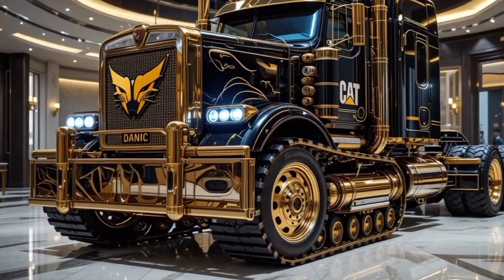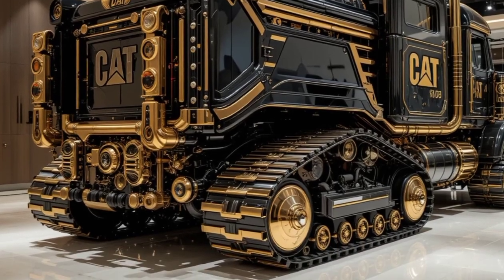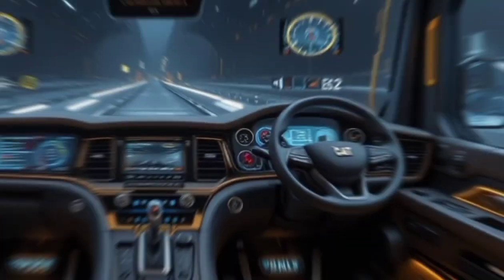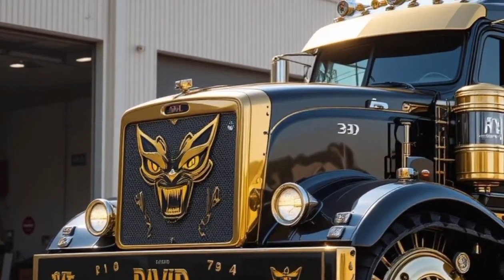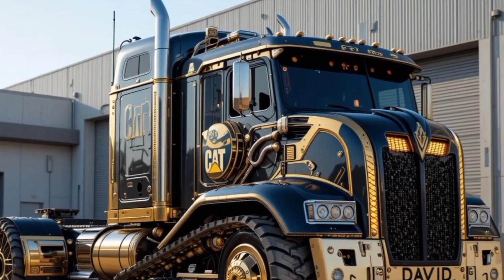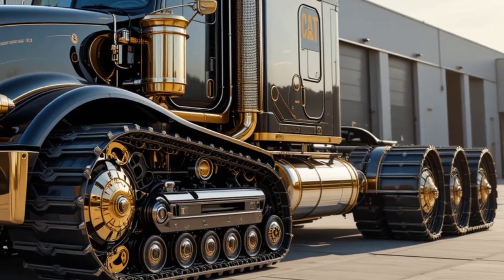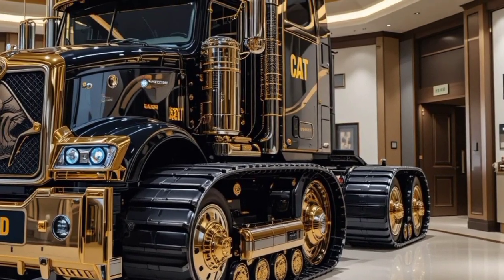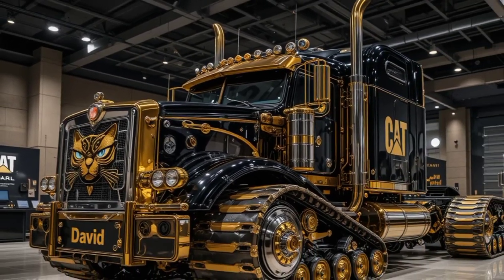2025 Caterpillar (CAT) 797 is one of the largest and most powerful mining trucks in the world.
Description:

The 2025 Caterpillar (CAT) 797 is the ultimate mining truck, built for heavy-duty hauling with cutting-edge technology, improved fuel efficiency, and enhanced safety features. This behemoth is engineered to handle extreme loads in the toughest conditions, making it a game-changer in the mining and construction industries. In this video, we take a deep dive into the latest innovations, specifications, performance upgrades, and real-world applications of the CAT 797. Whether you're a mining professional, heavy equipment enthusiast, or just fascinated by massive machinery, this is a must-watch!

Reason to Watch:
✅ Explore the latest advancements in the 2025 CAT 797 truck
✅ Learn about enhanced efficiency, performance, and power
✅ See how this massive mining truck operates in real-world conditions
✅ Expert insights on its capabilities and fuel economy improvements
✅ Exclusive footage of the CAT 797 in action
✅ Compare it to previous models and competitors

Titles:

12025 CAT 797 – The World’s Most Powerful Mining Truck!

 Meet the 2025 Caterpillar 797 – A Heavy Equipment BEAST!

CAT 797 2025 – The Ultimate Mining Truck Redefined!

 Massive Power! Inside the 2025 Caterpillar 797 Mining Truck

 Why the 2025 CAT 797 is the KING of Mining Trucks!

Inside Look at the 2025 CAT 797 – Innovation & Power!

2025 Caterpillar 797 – Breaking Records in the Mining Industry!

 The Future of Mining: 2025 CAT 797 Truck in Action!

 CAT 797 2025 vs Previous Models – What’s New?

 Is the 2025 Caterpillar 797 the Most Advanced Mining Truck Yet?